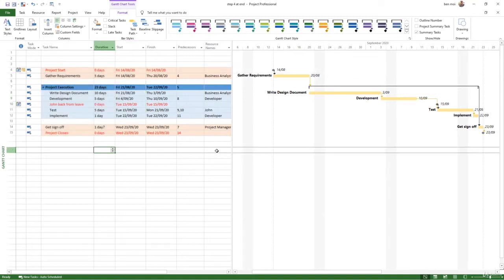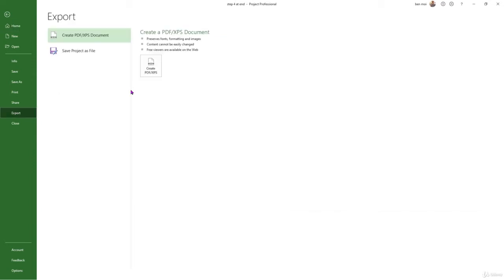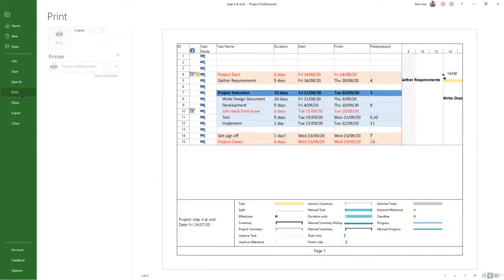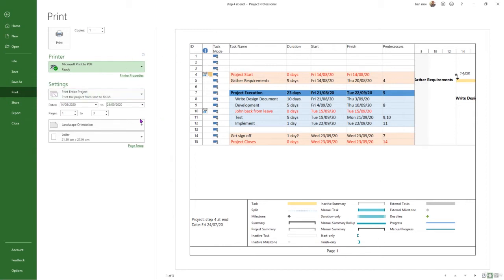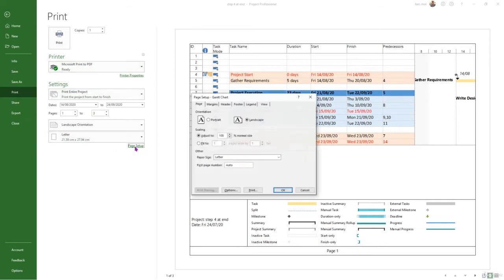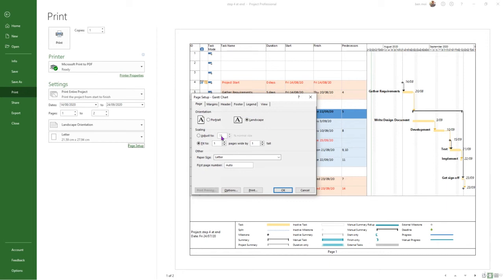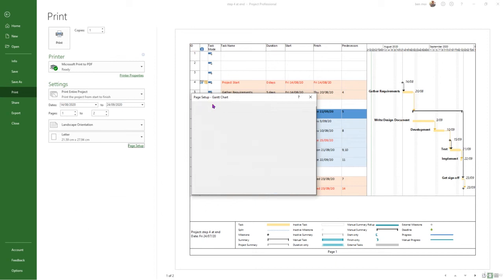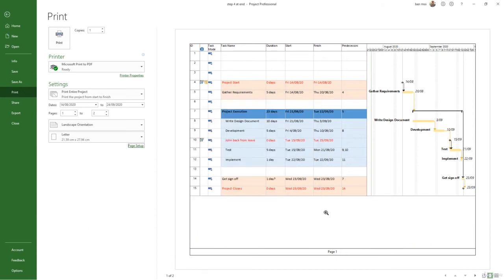27 MS Project Step 6: Exporting & Printing Your Schedule as a Professional PDF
In this final step, we focus on how to properly export and present your MS Project schedule. Since many people in a company may not have MS Project installed, exporting to PDF is usually the best way to share your work. While the default export option is quick, it offers very limited formatting control.
A better approach is to use the Print function and “Print to PDF,” which gives you more flexibility. From there, you can adjust key settings such as page layout, orientation, margins, and headers or footers. For example, you can remove unnecessary legends or footer details to keep your output clean and professional.
The process is often a bit of trial and error, so it’s important to experiment with the settings until the schedule looks right for your audience. Ultimately, the goal is clarity and readability—what you include or remove depends on who will be using the document.
If you're satisfied with the default layout, you don't need to change anything. But exploring the print settings gives you much more control over how your project is presented.